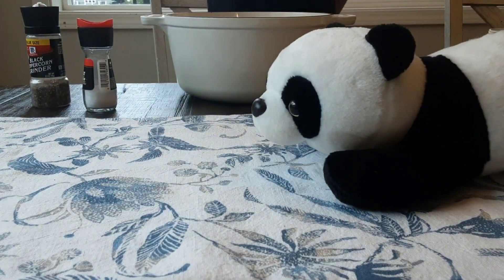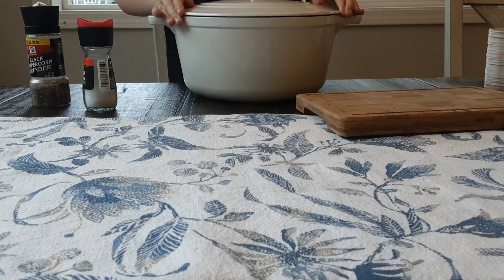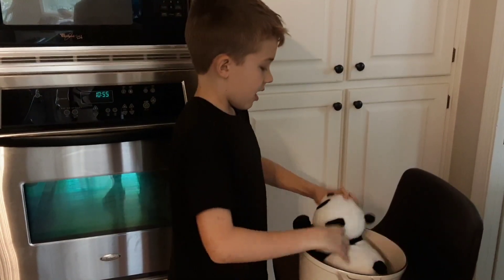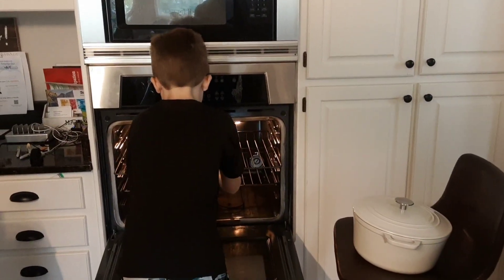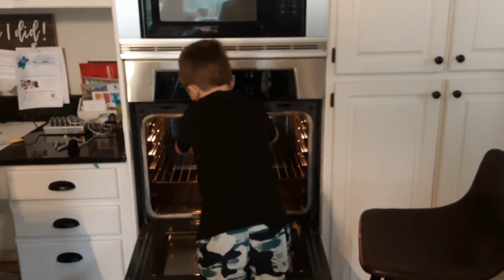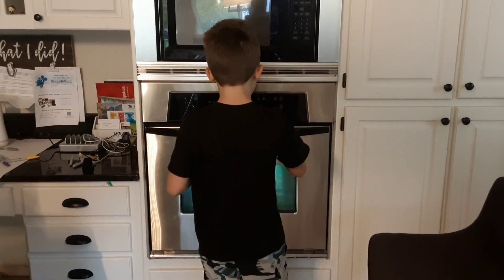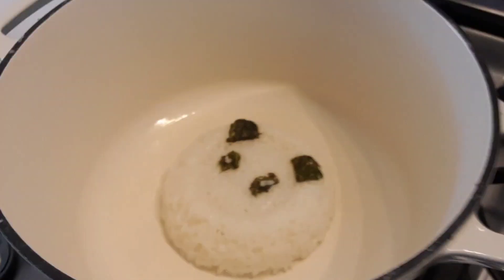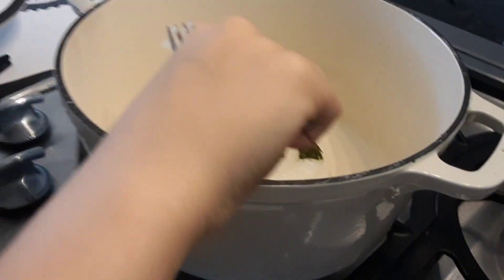How to cook a panda